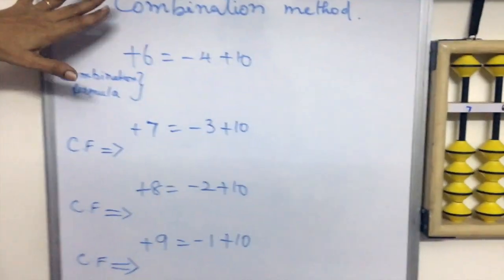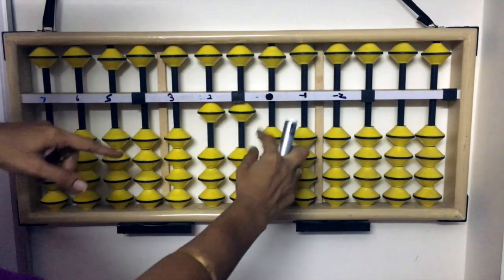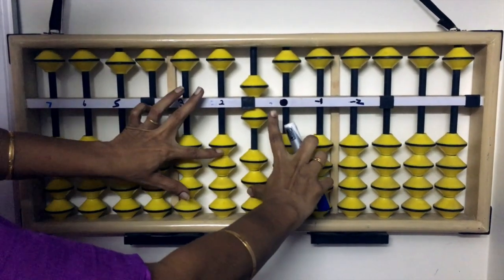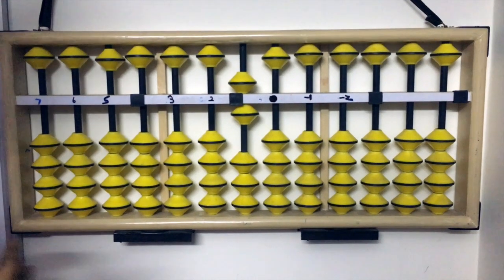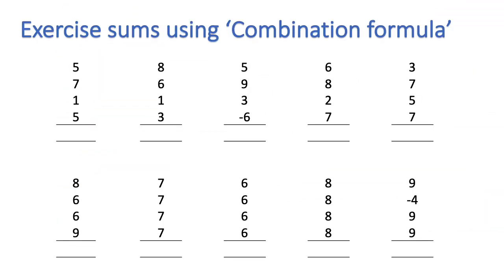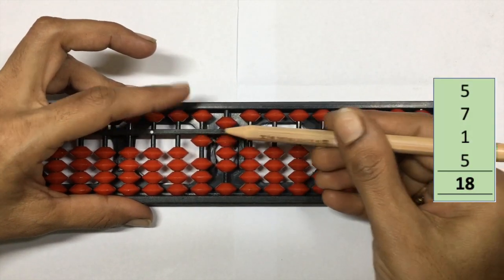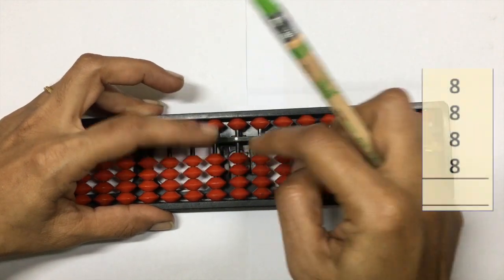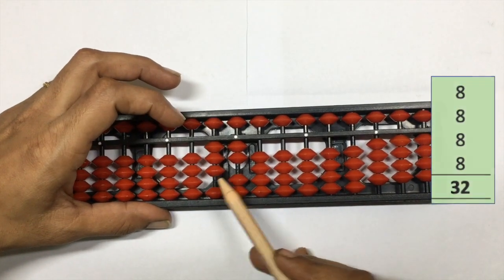Combination - Addition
In this video, you will learn the technique for using the combination of both big friends and small friends for additions.